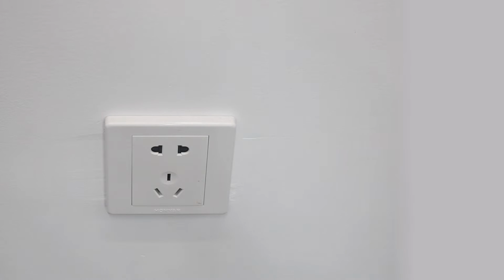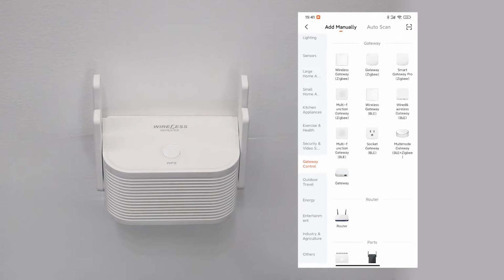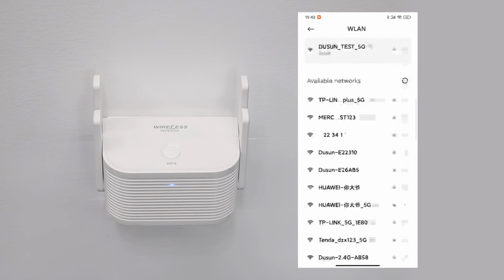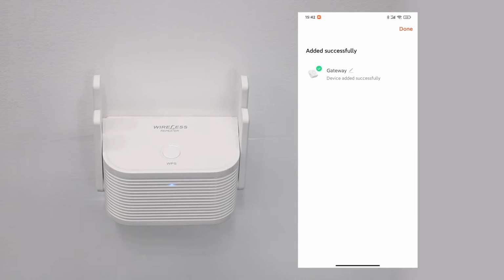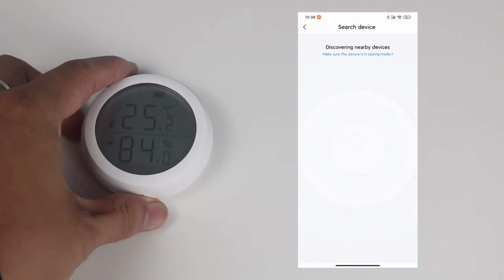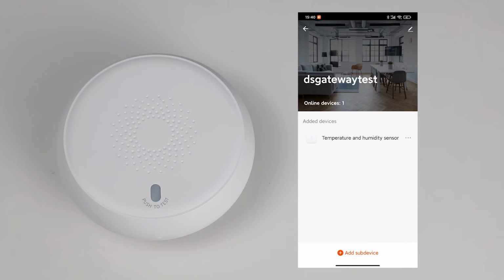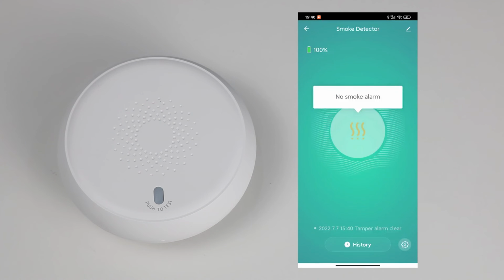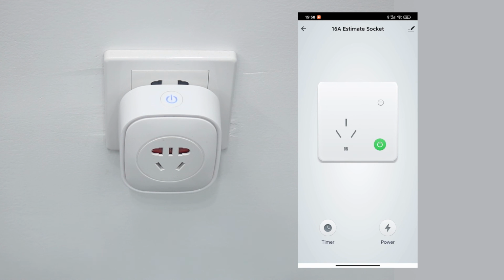Dusun DSGW-075 gateway operation guide with Tuya APP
This video is mainly about pairing DSGW-075 gateway with tuya APP